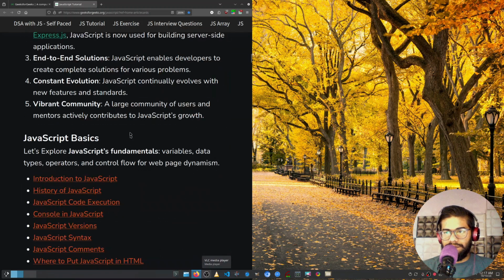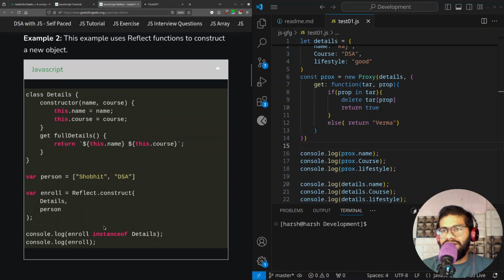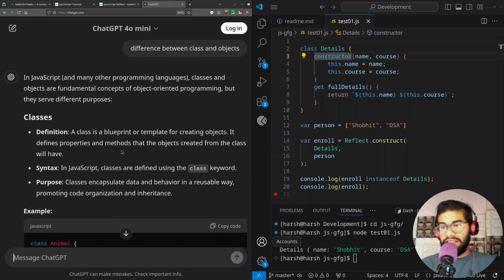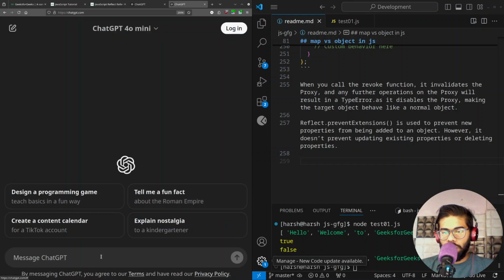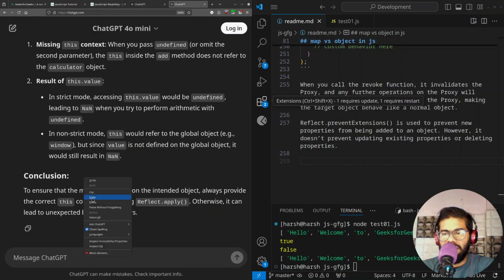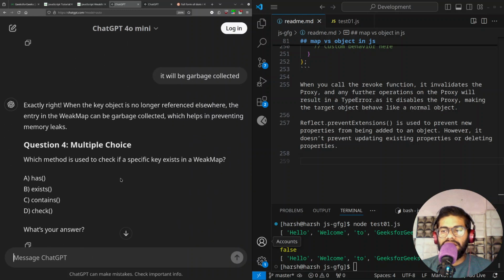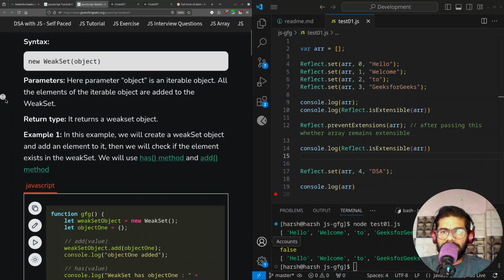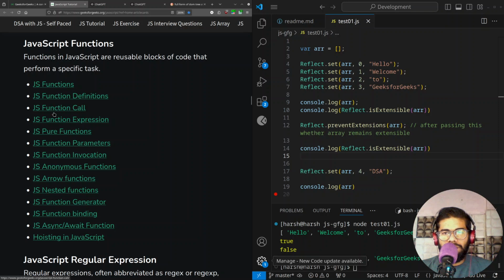Your Eighth Step in JavaScript: A Guided Tour of geeksforgeeks.org